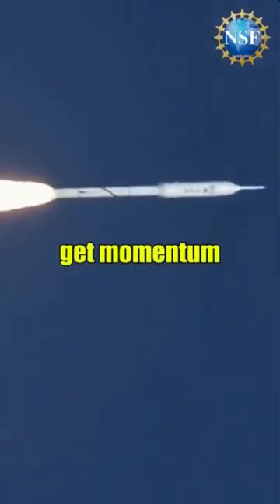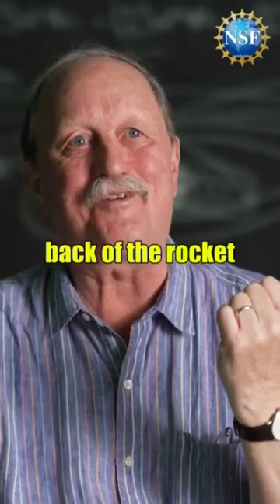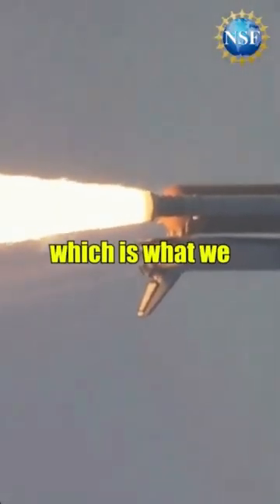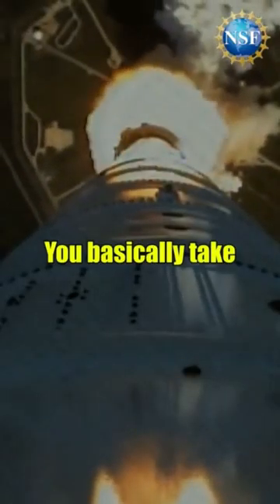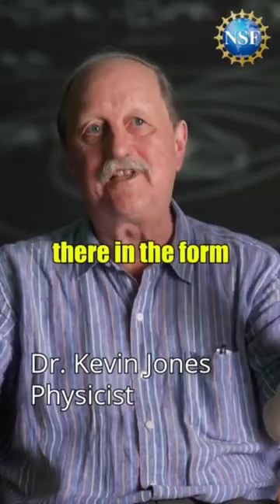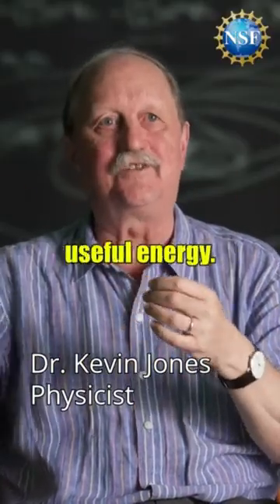Antimatter Rockets?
What is antimatter? What can it tell us about the universe? We asked a physicist! Dr. Kevin Jones, a Program Director with the National Science Foundation's Atomic, Molecular and Optical Physics program, explained what antimatter is and why this field of study could hold secrets beyond our current understanding.